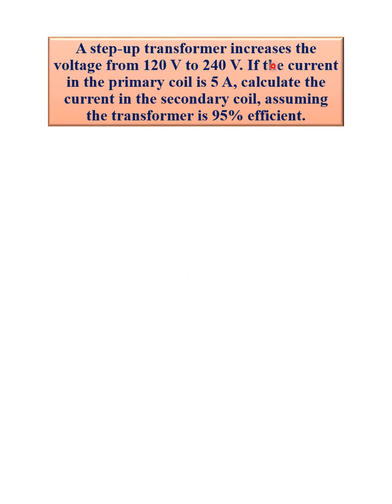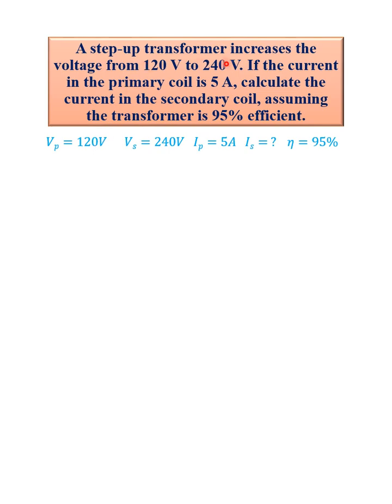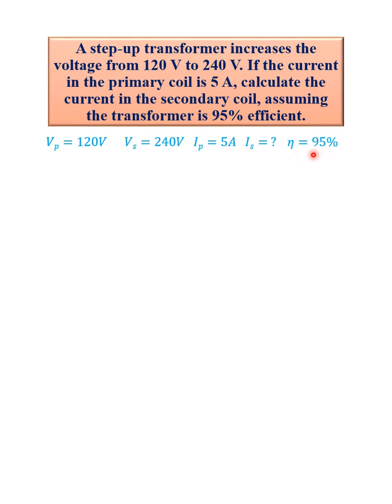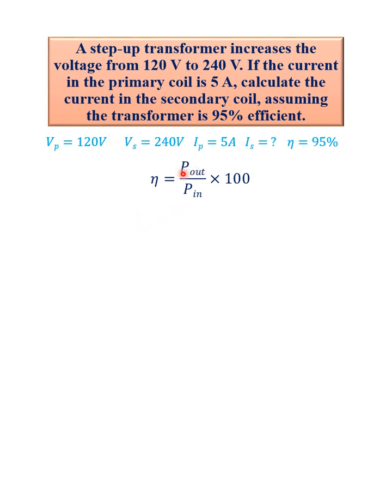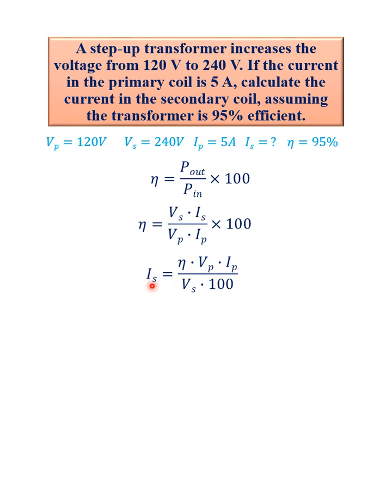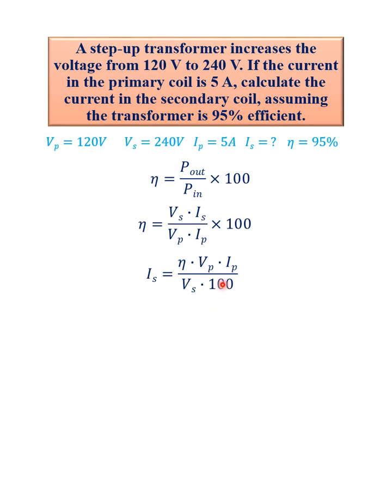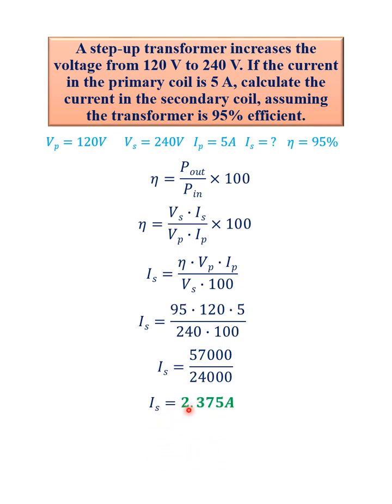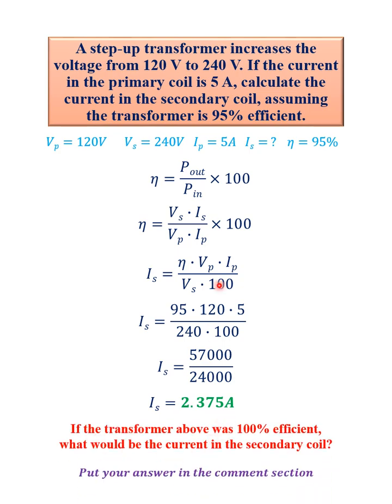Efficiency of a Transformer Calculated - GCSE - A level